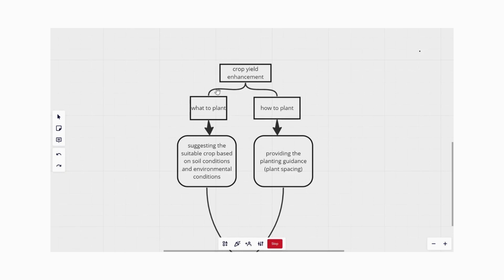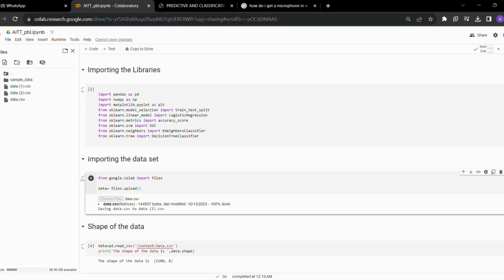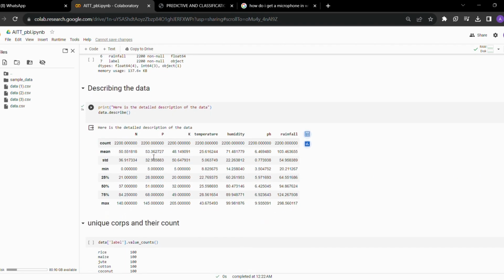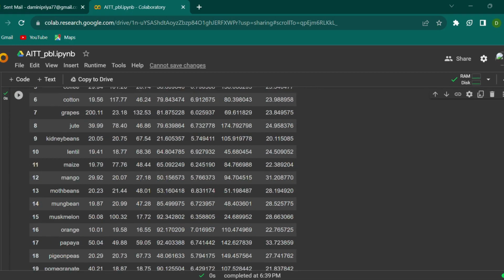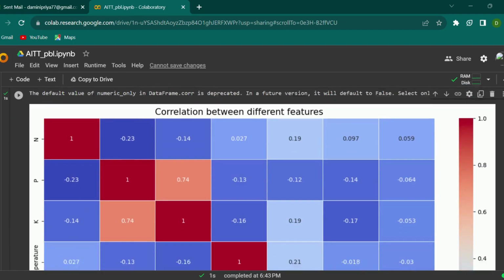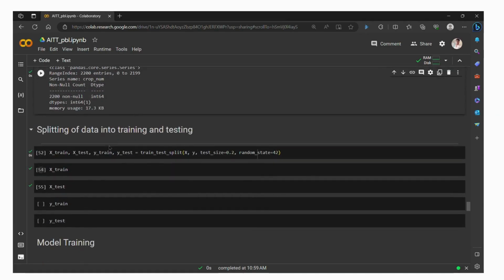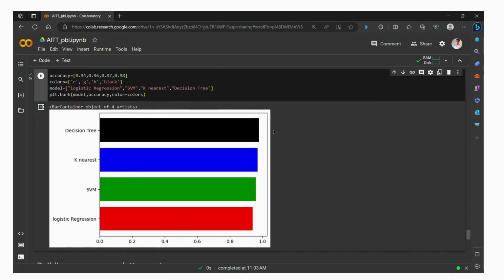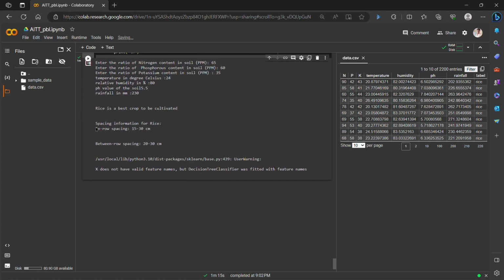Crop yield Enhancement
crop yield enhancement project using machine learning